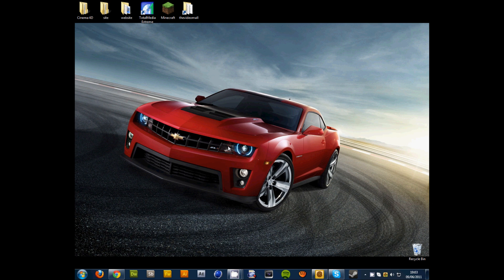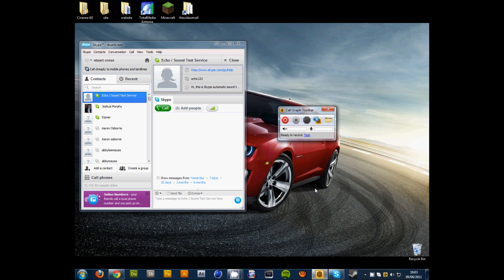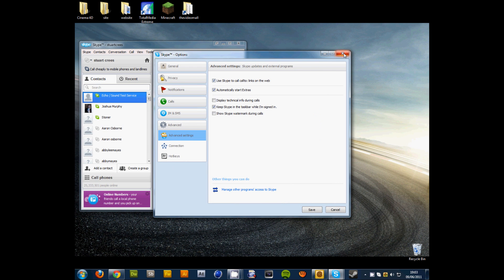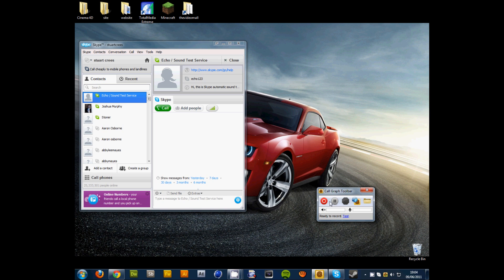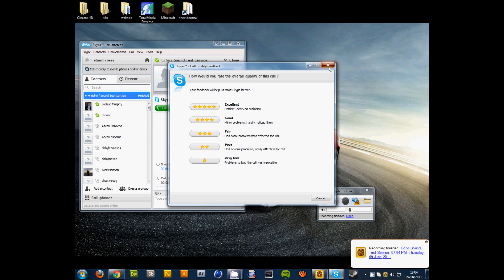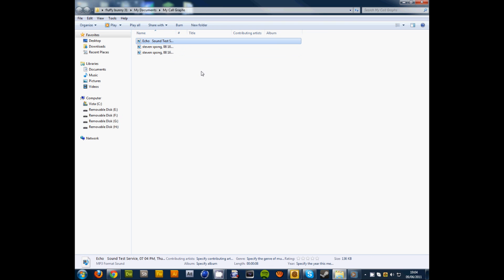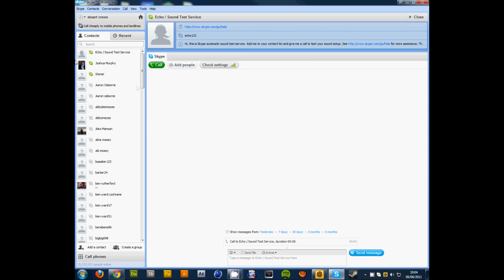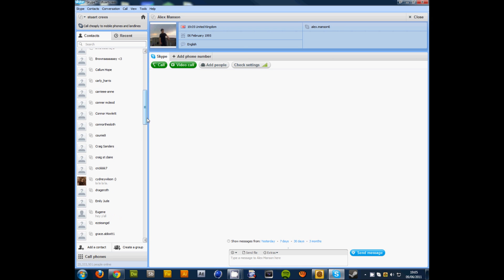How To Do Dual Commentaries!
In this video we show you how to setup for dual coms. Sorry for the black i was trying out a new program.